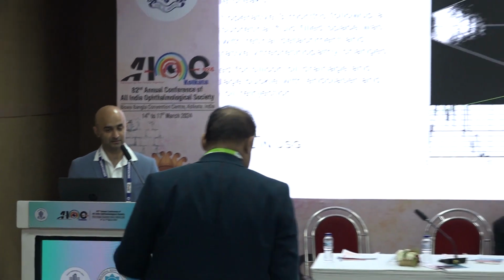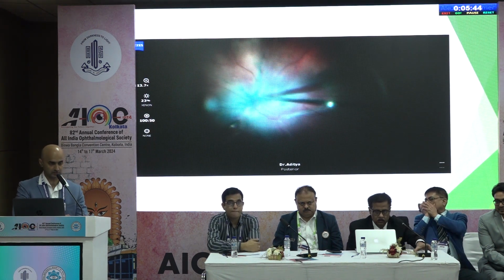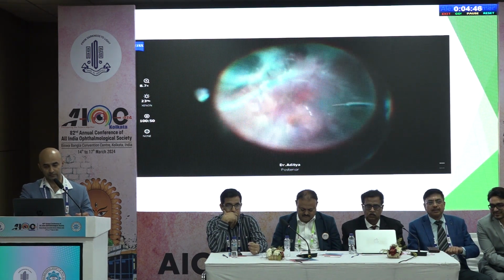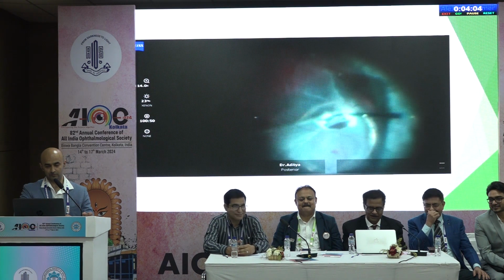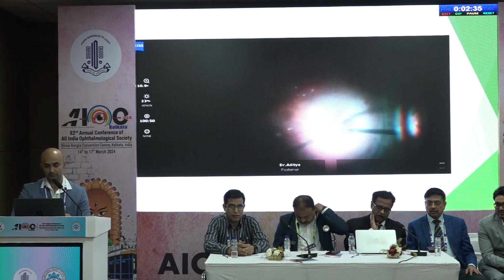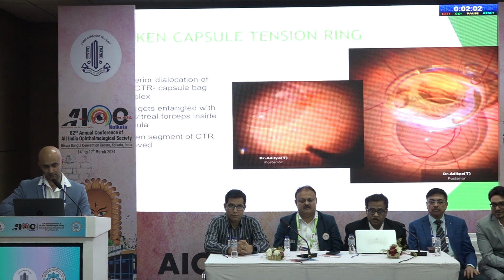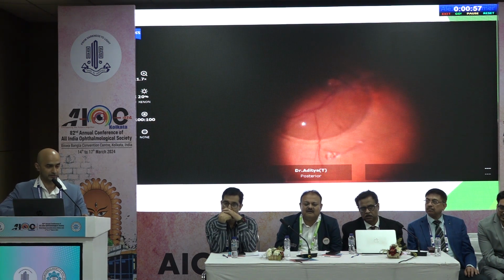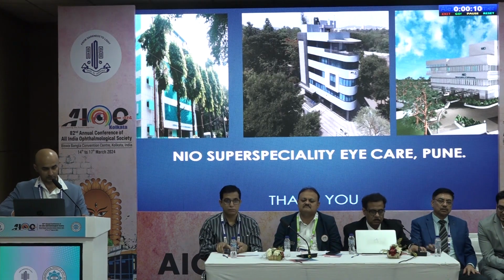AIOC2024 IC220 Topic Dr Kelkar Aditya Shreekant Subretinal silicone oil